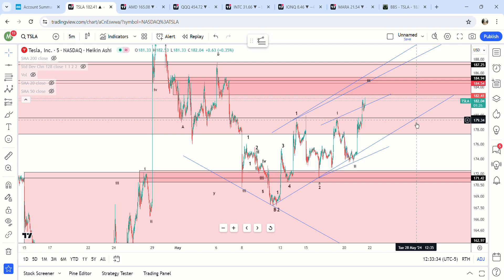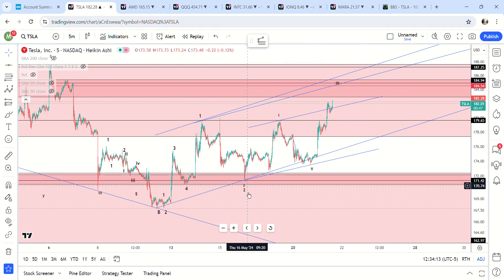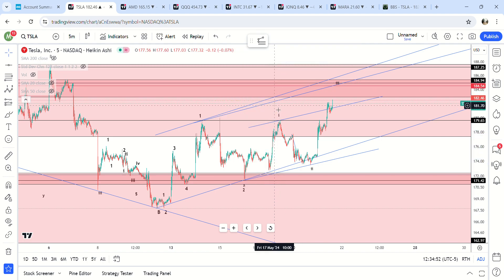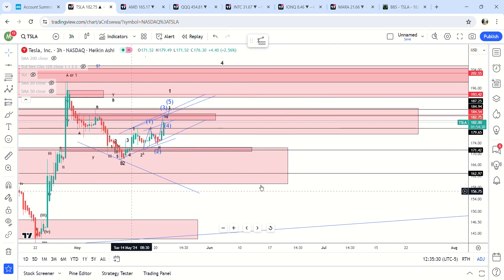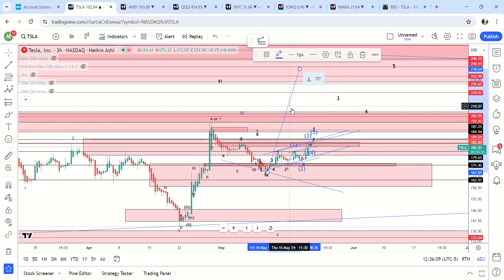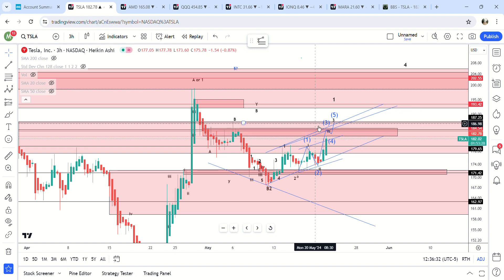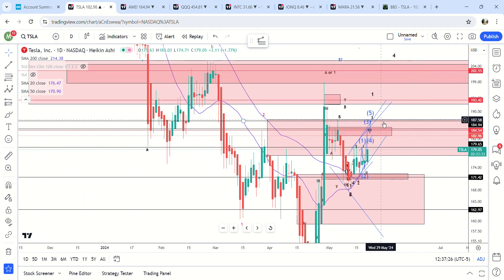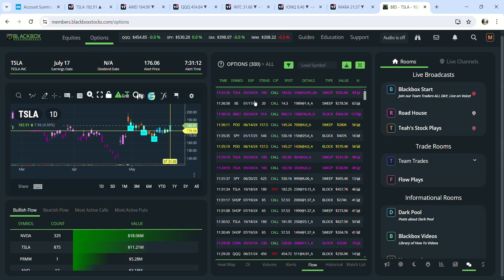Tesla Update 5/21 | Wave 3/C Confirmed? What To Watch On This Move Higher + Invalidations